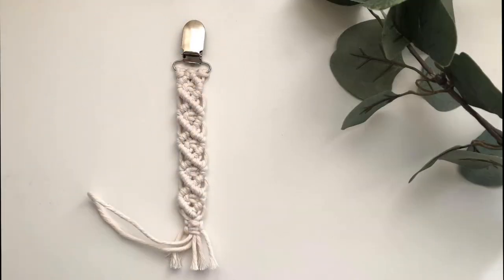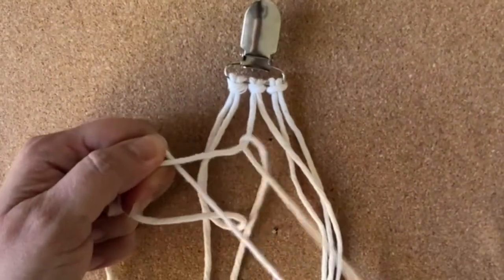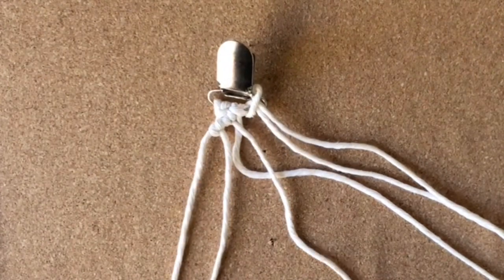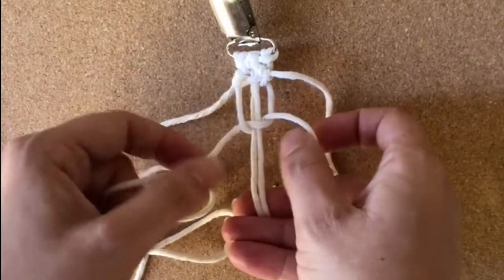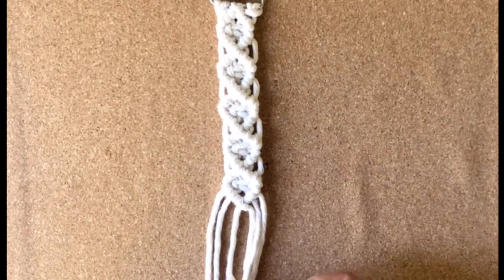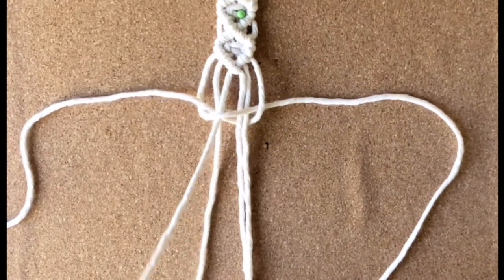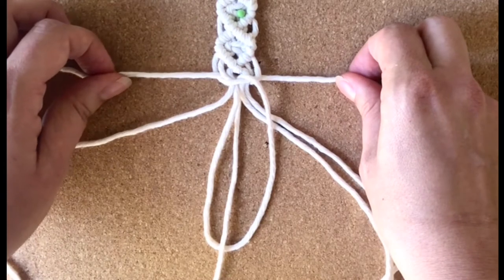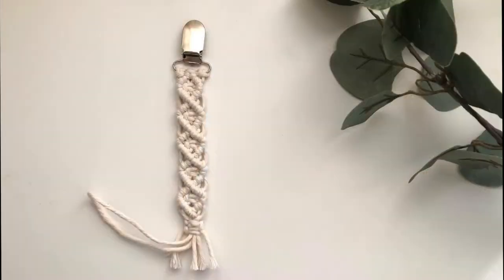Macrame Pacifier Clip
Hello! In this video I’ll be showing you how to make an adorable macrame pacifier clip!

3 strands at 72 inches long each